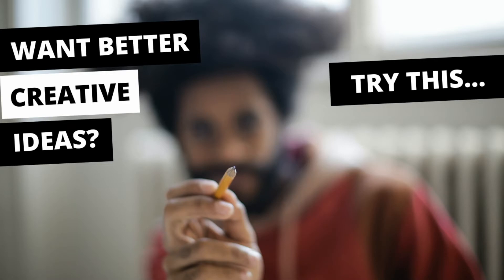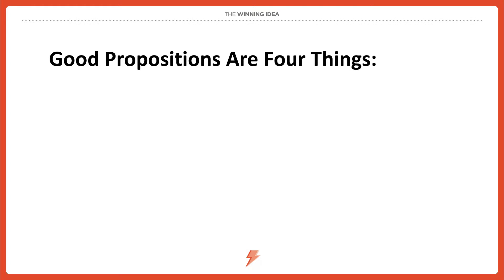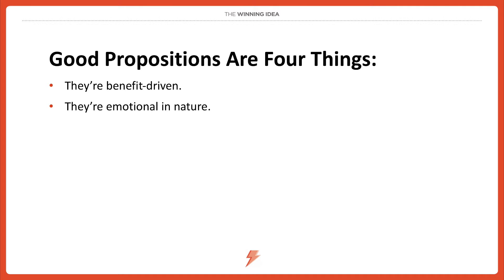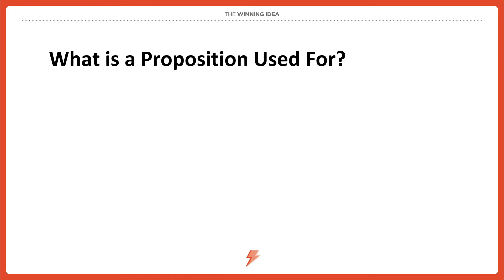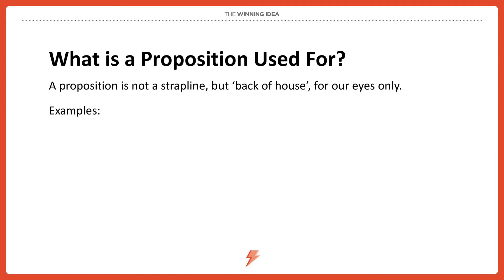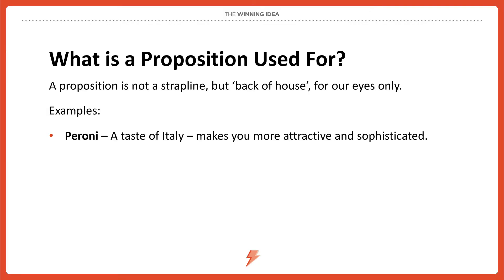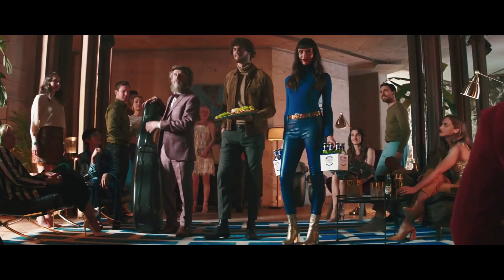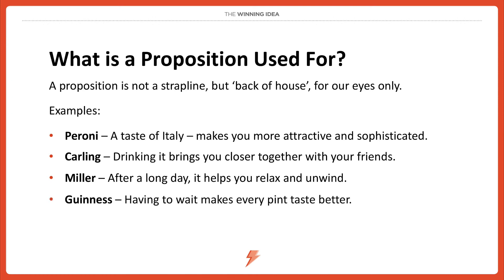Value propositions: The secret to better creative concepts.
Many advertising campaigns aren't built on a strong proposition. And it shows. So if you can write your own, you'll be way ahead. Watch this & then grab your free course, Ideas Unlocked

In this video, I explain what a value proposition is and why it's so important to producing compelling creative ideas. The fact that so many client briefs lack a strong proposition and so many advertising creatives don't know how to write their own, means you can put yourself ahead of the game - just by learning this one little trick.

You'll learn how to tap more of your creative genius to come up with more great ad concepts. Lessons include:

✅ How creative thinking really works.
✅ The one simple mindset shift to produce way more advertising ideas
✅ Three ninja tips to help you relax while you create.
✅ Two oh-so-easy exercises to boost your creative IQ… and more.
✅ Plus, get a bonus PDF cheat sheet to revisit what you learn on the course at a glance.

🤔 WHAT ELSE HAVE YOU GOT? 🤔

Well you could check out our flagship course for ad creatives. It's called Ideas On Demand and it's loaded with 100 video turorials, audios, coursebook, workbook & 3x special bonuses. Everything you need to transform your creative thinking skills if you're a relative newbie. And quicken your output of effective ideas if you're a seasoned art director, copywriter or designer.

Or else you can…

🤔 TELL ME MORE ABOUT YOU 🤔

We’re here to help you produce better concepts, faster. So you can win bigger and better in your career as an advertising creative. (Whether that’s more money, more recognition or having more fun while you do it.)

From creative strategy to value propositions to generating concepts and testing your thinking – we’re here to help you win.

PS... If you want to get in touch, please do.